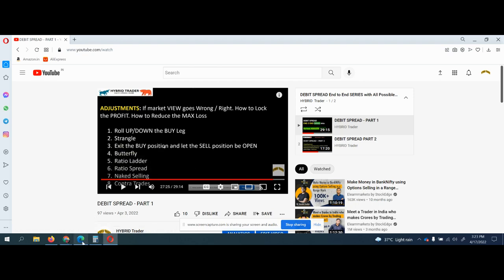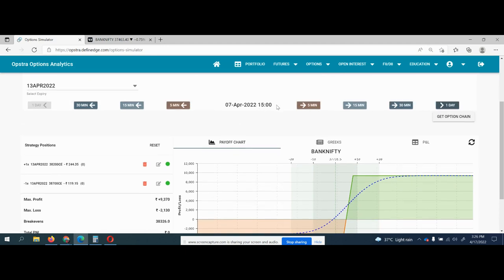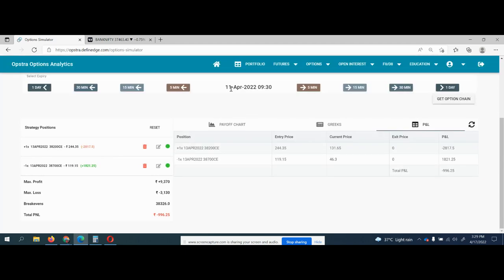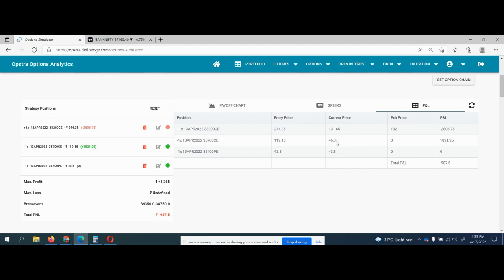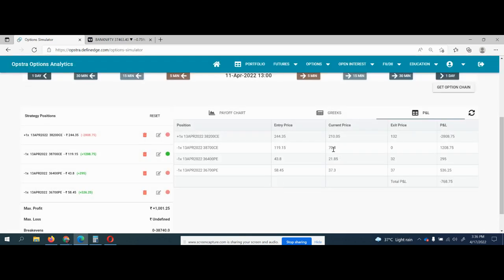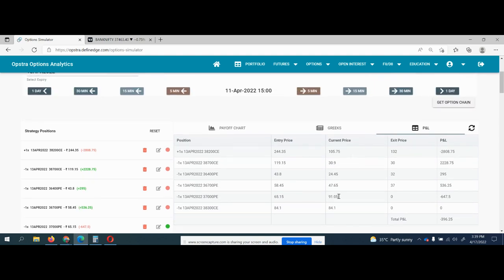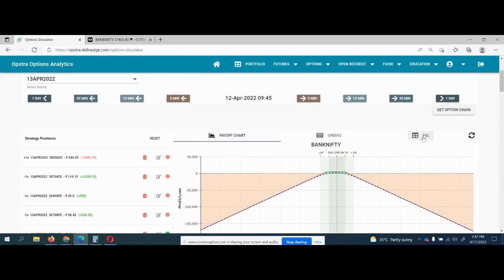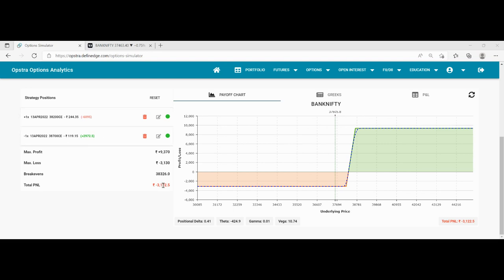DEBIT SPREAD - PART 3 - CONVERT THE LOSS-MAKING DEBIT SPREAD TO PROFIT BY CONVERTING TO STRANGLE !!!